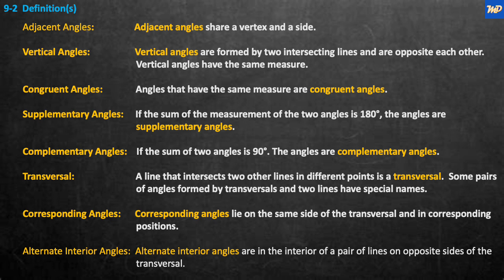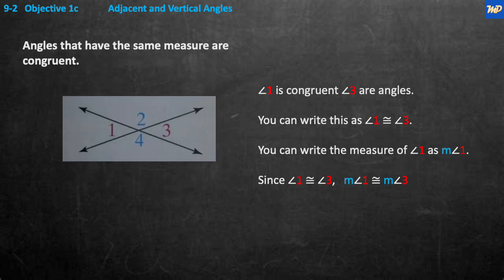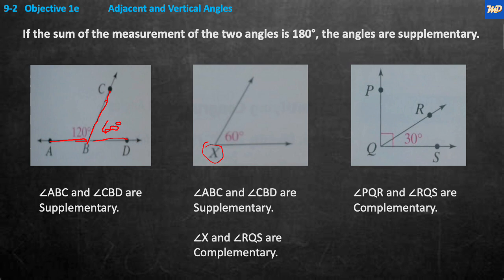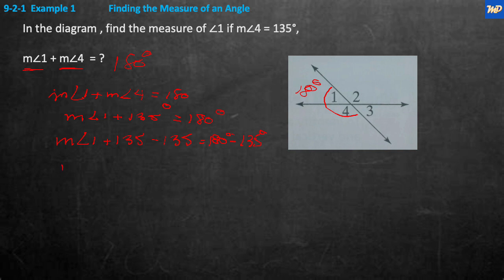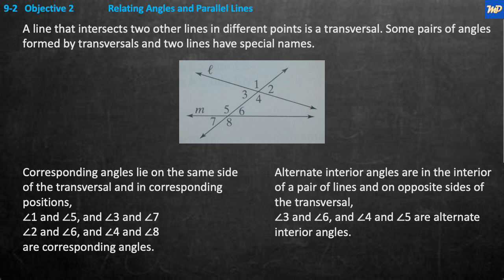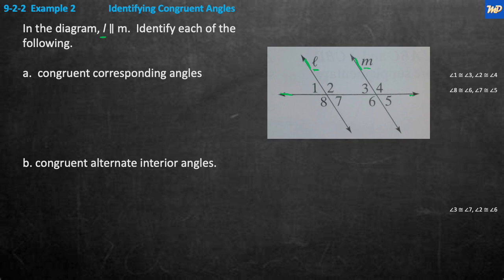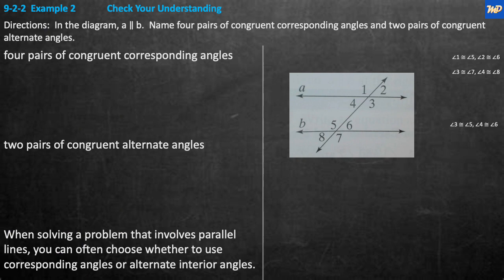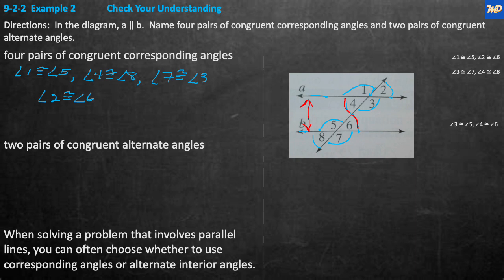Pre Algebra 9 2 Angle Relationships and Parallel Lines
By the end this video you will have reviewed your knowledge of Adjacent and Vertical Angles, including Finding the measure of an angle. You will also review Relating Angles and Parallel Lines , and finally, you will review aspects of Identifying Congruent Angles.